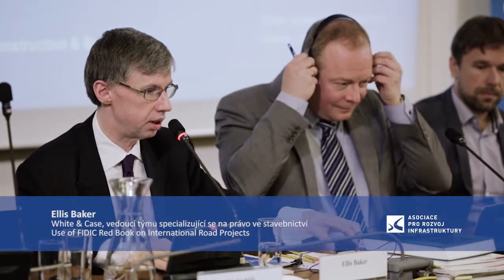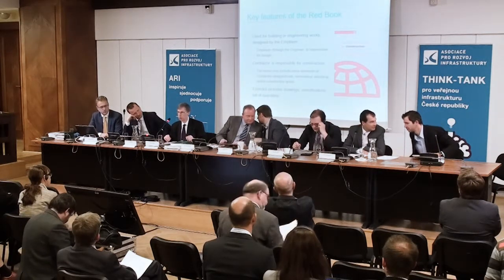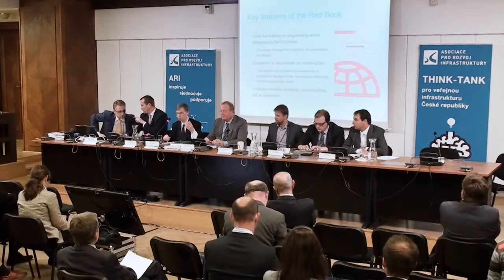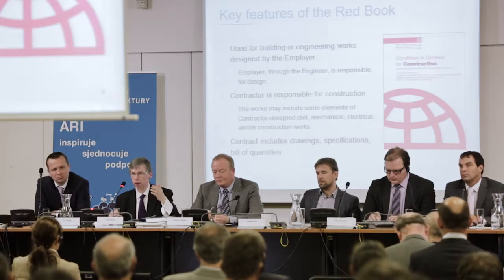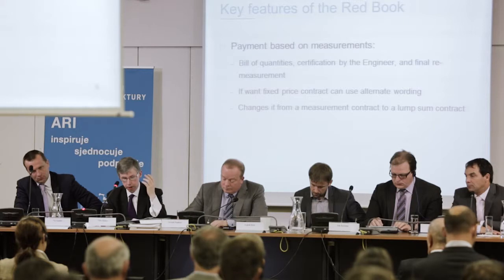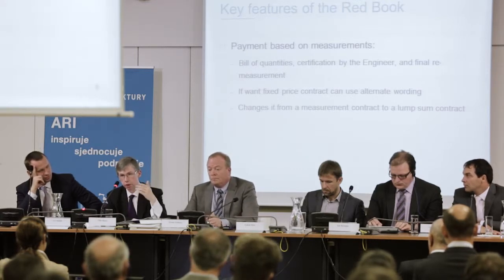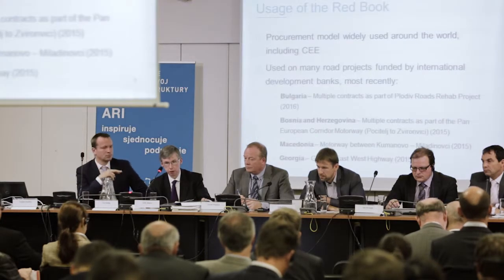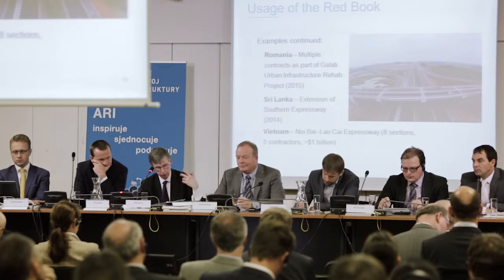ARI: Standardy FIDIC v ČR - Ellis Baker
Ellis Baker
White & Case, vedoucí týmu specializující se na právo ve stavebnictví
Use of FIDIC Red Book on International Road Projects